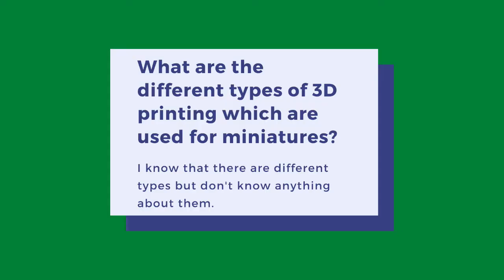Goblin Squire Investigates - What are the different types of 3D printing?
In this video I investigate the question 'What are the different types of 3D printing used in gaming and miniatures?'

If you're interested in my 3D printing, or would like to buy a 3D printed piece, head over .